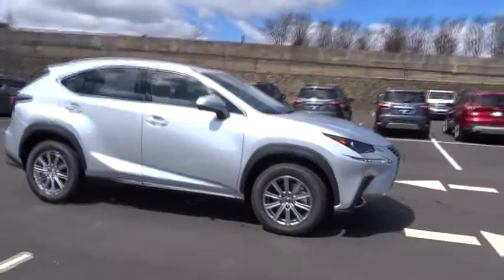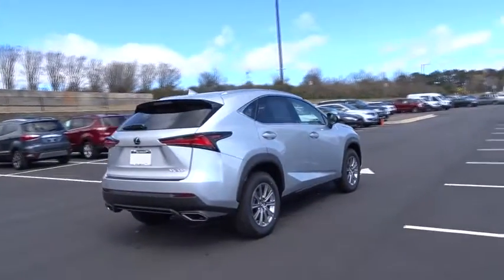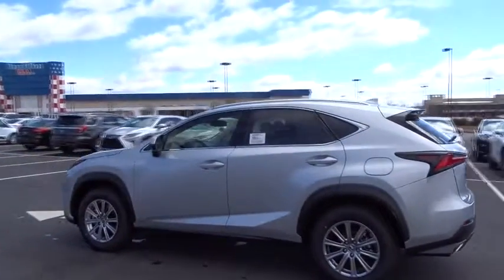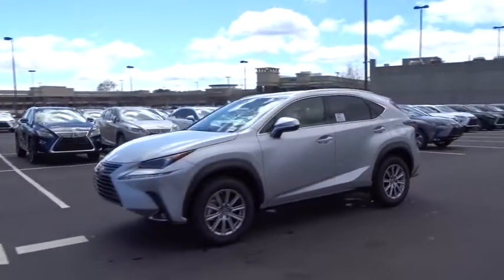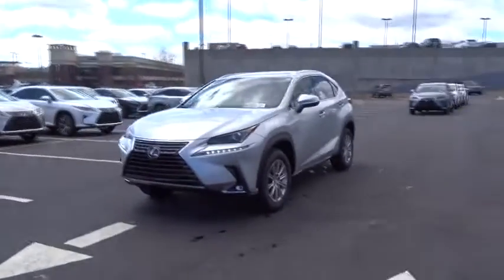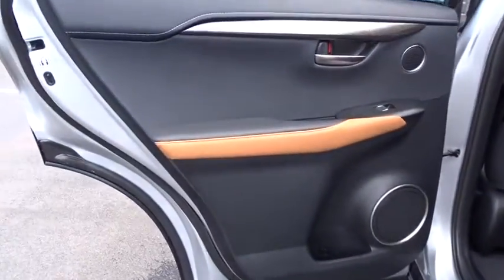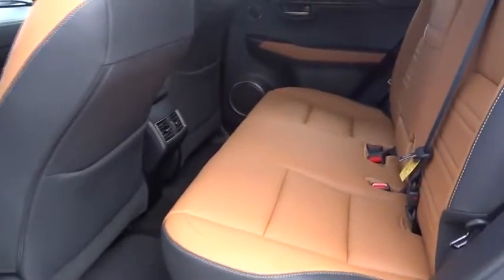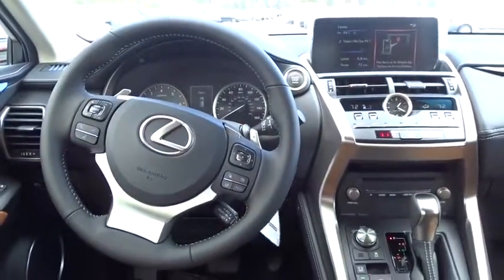2018 Lexus NX Atlanta, Brookhaven, Dunwoody, Decatur, Sandy Springs, GA 218720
Silver Lining Metallic New 2018 Lexus NX available in Atlanta, Georgia at Lexus of Atlanta. Servicing the Brookhaven, Dunwoody, Decatur, Sandy Springs, GA area.
2018 Lexus NX NX 300 - Stock#: 218720 - VIN#: JTJYARBZ4J2103232